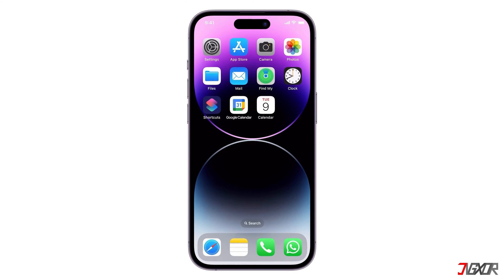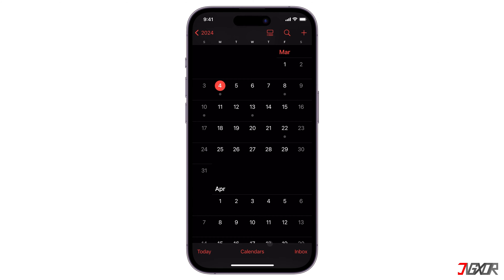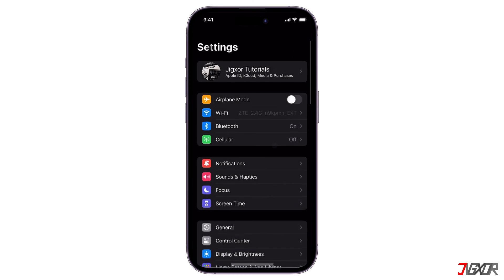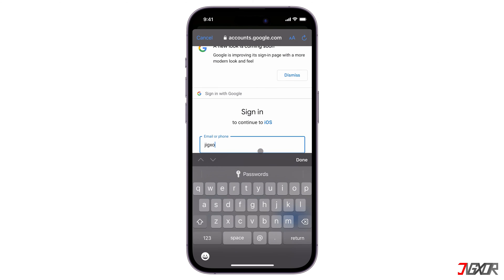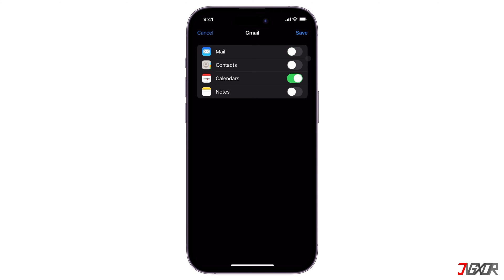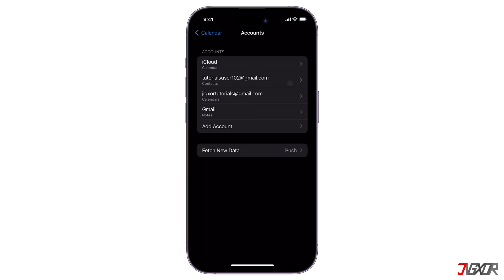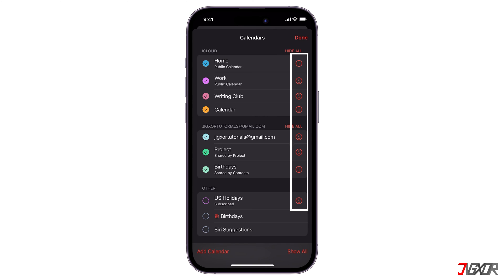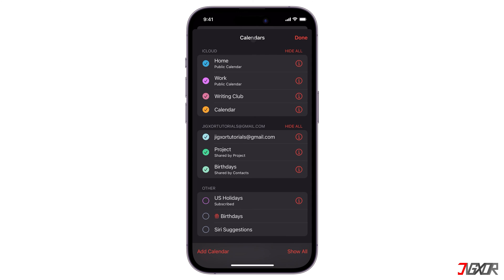How To Sync Google Calendar With Apple Calendar on iPhone! [2024]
Syncing Google Calendar with Apple Calendar on your iPhone in is a straightforward process that ensures all your important dates and appointments are in one place. This integration allows for efficient management of your schedule, keeping you organized and up to date. In this video. I’ll show you how you can sync your Google Calendar on your iPhone this 2024. Yours Jigxor

Timestamps:
00:00 | Syncing Google Calendar with iPhone Calendar
01:35 | Managing Your Calendars
02:07 | Limitations and Considerations

Video: 799